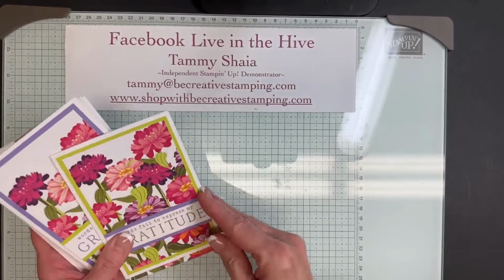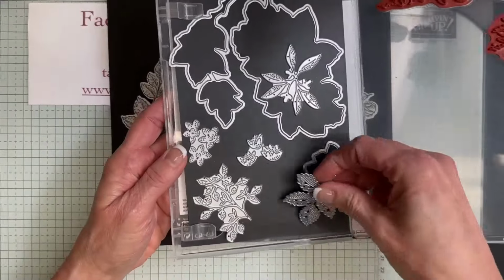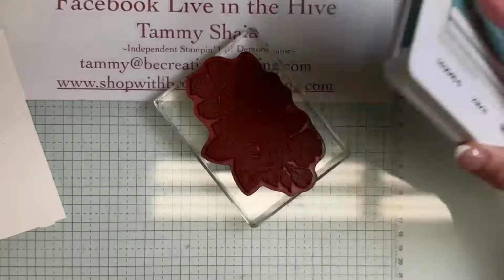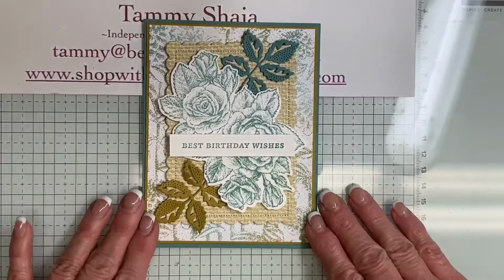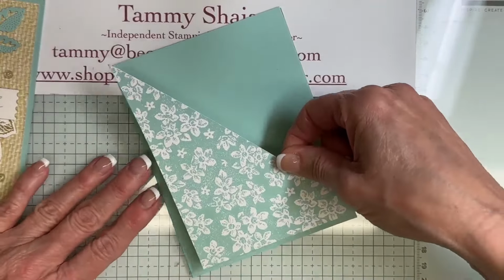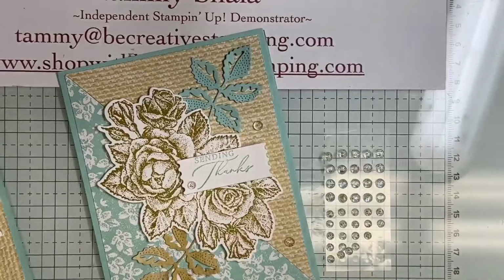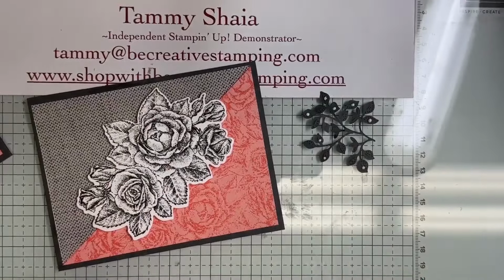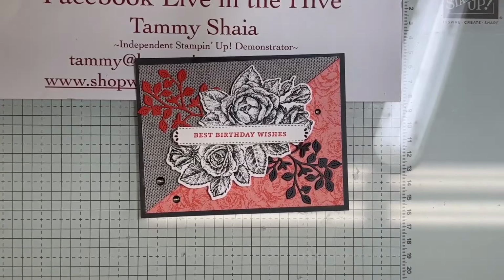Easy Flower Cards Using Stampin' Up! Stippled Roses Bundle -Facebook Live Replay (2/21/24)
This is my Facebook Live Presentation from Wednesday, February 21, 2024. Learn how to create 3 quick and easy flower cards!!  In this video, you'll get a closer look at the Stippled Roses Bundle featured in the 2024 Stampin' Up! January-April Mini Catalog!  Also, you'll see the Softly Stippled Designer Paper...a Sale-A-Bration Exclusive and FREE with a minimum $50 purchase!